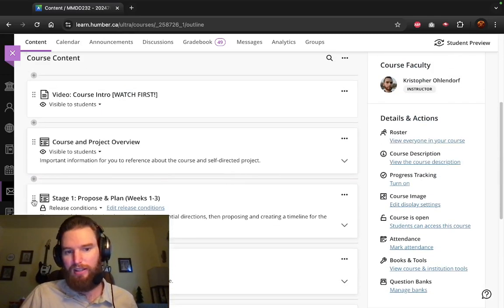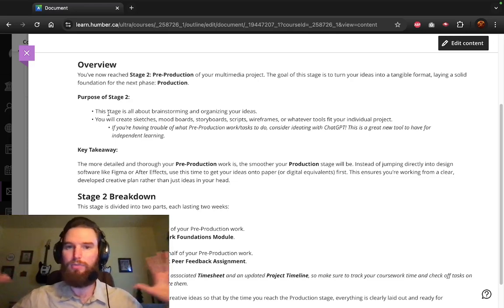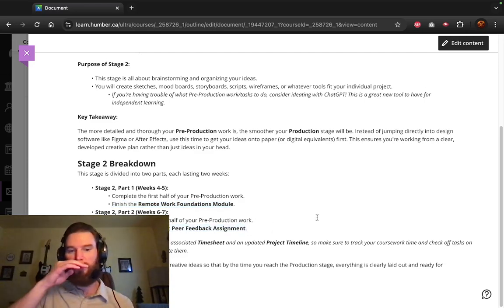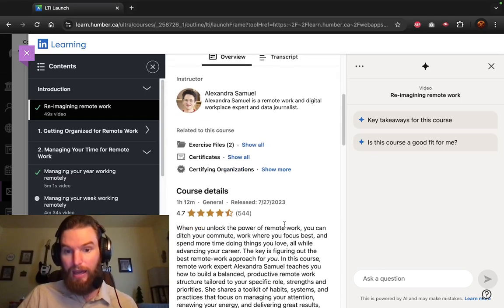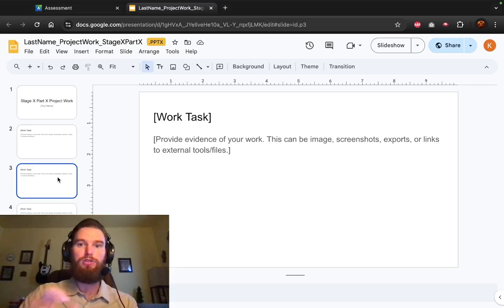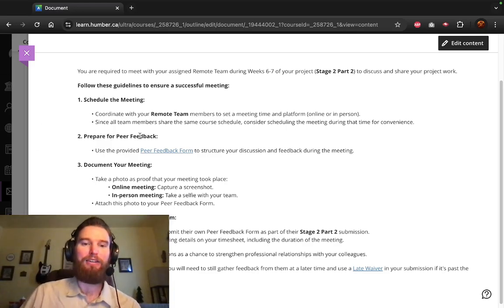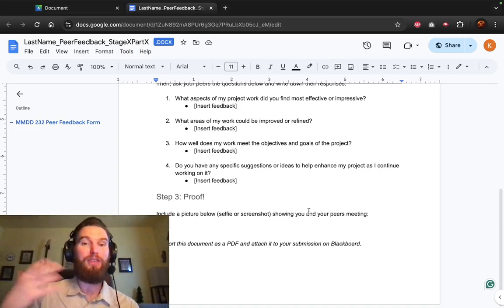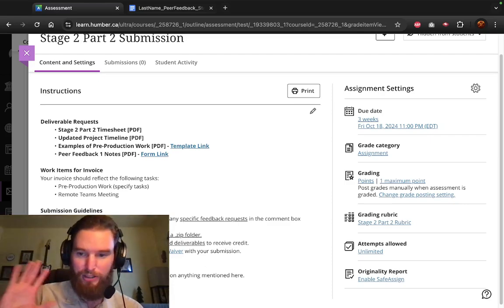MMDD 232 F24 Stage 2 Overview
00:00 - Introduction
5:25 - Stage 1 Feedback Survey
7:15 - Stage 2 Overview
12:45 - Stage 2 Part 1
20:53 - Stage 2 Part 2